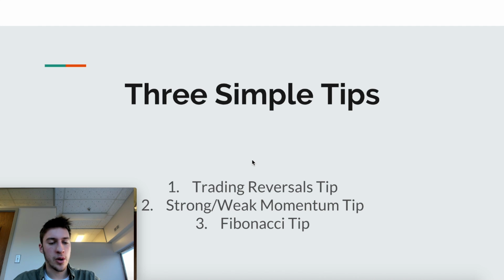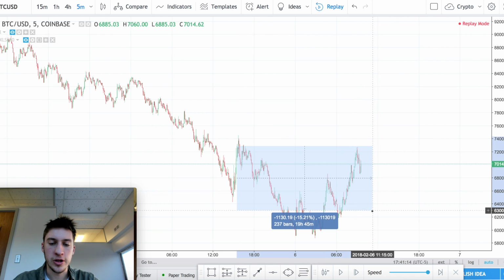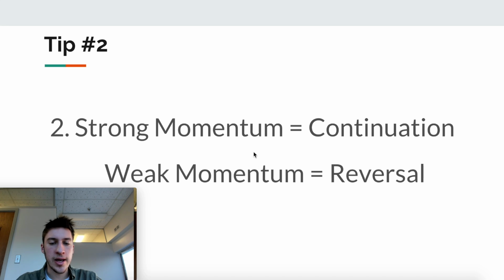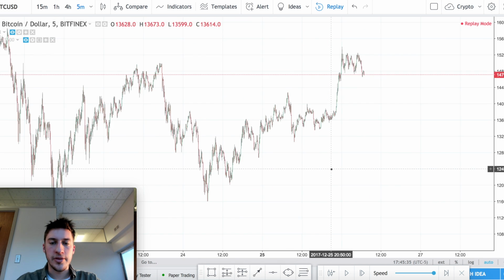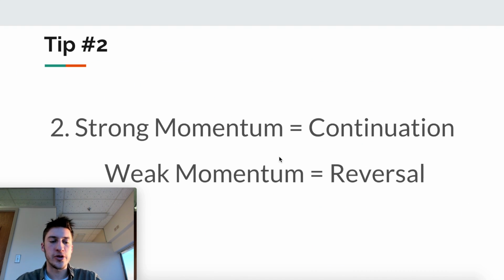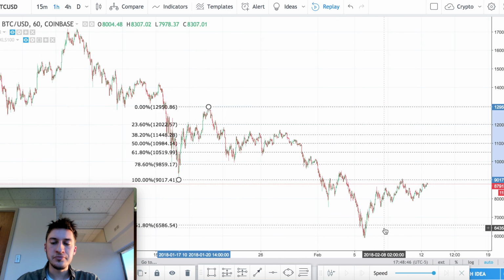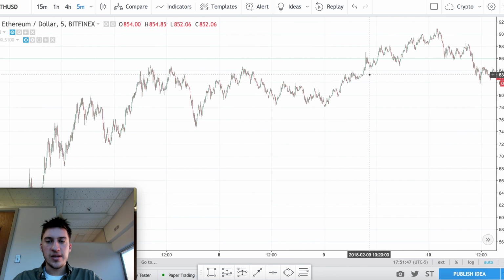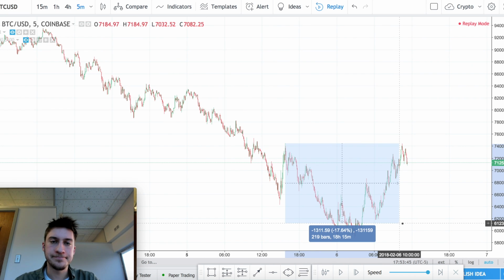3 Simple Tips to Improve your Trading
This video offers 3 simple tips that you can use to make better trading decisions in the future. The tips include reversal trading, identifying momentum and buying/selling by use of Fibonaccis.